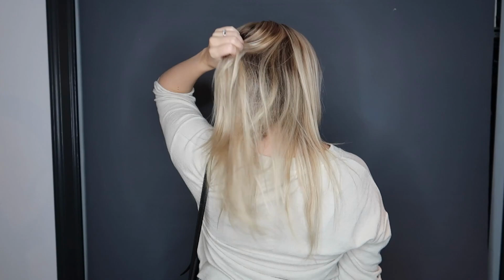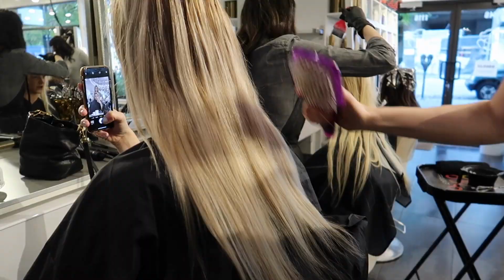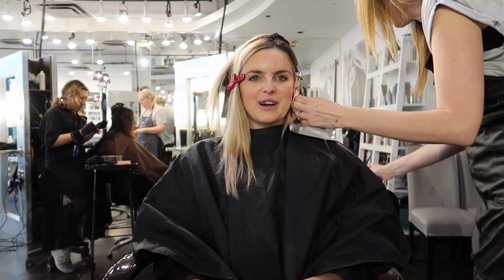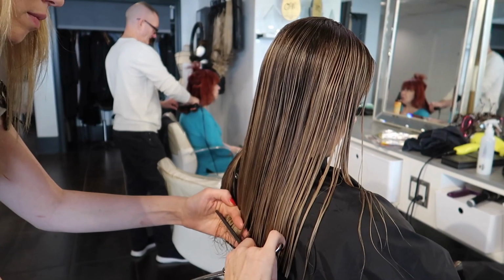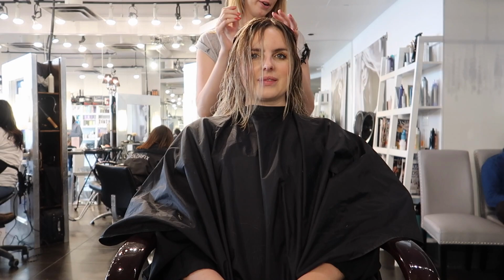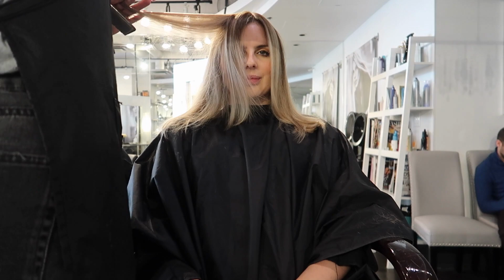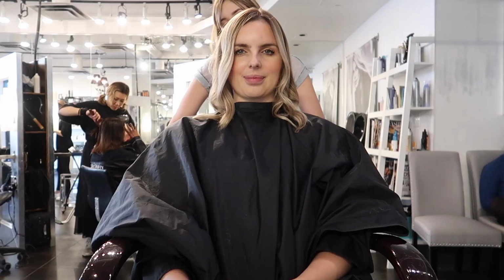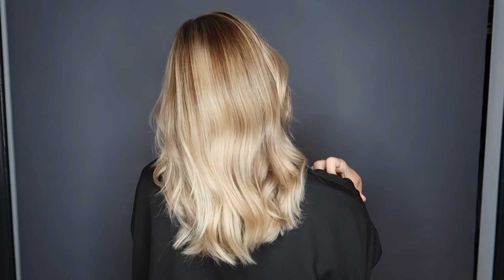From Long to Lob Haircut | Hair Transformation Vlog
Electric London invited me into The Lounge Hair Studio to get a hair update! I decided to chop my long hair and go with a lob hair cut. Huge thank you to Electric London for sponsoring this visit - I LOVE my new hair!

Kind of. Electric London sponsored my hair treatment and was generous enough to provide the products for the giveaway - however, I was not required to make this vlog. I just wanted to cause it's a big hair change for me!